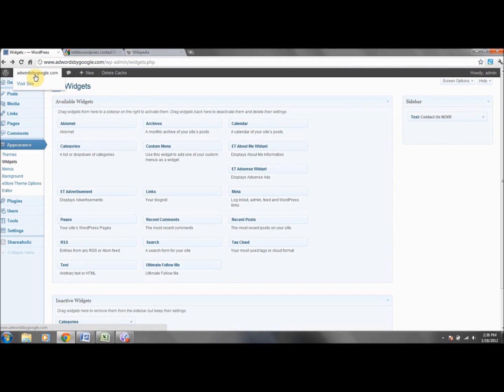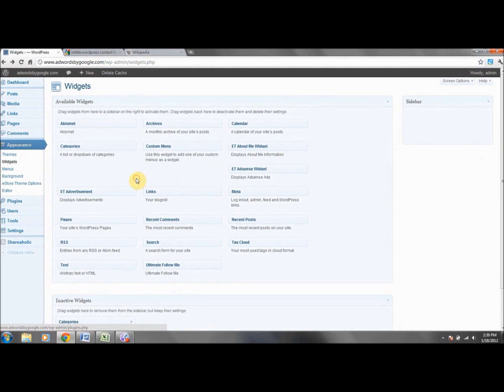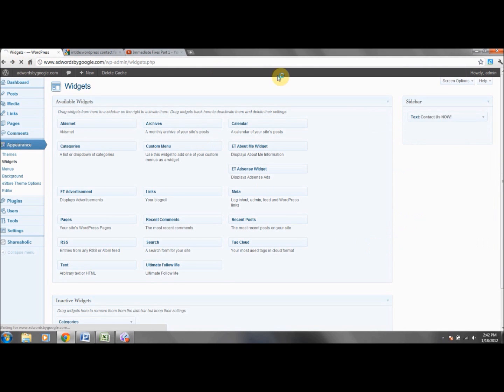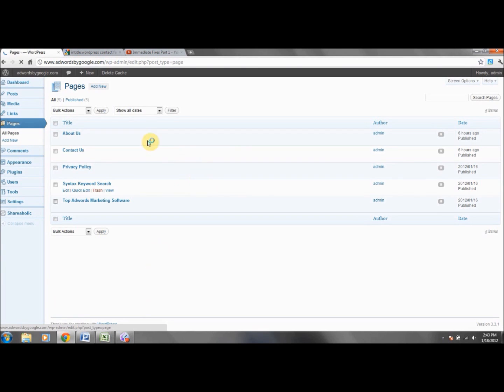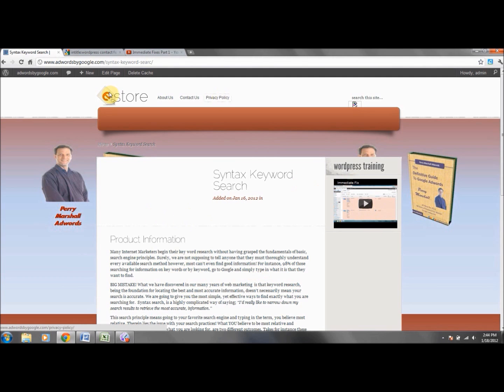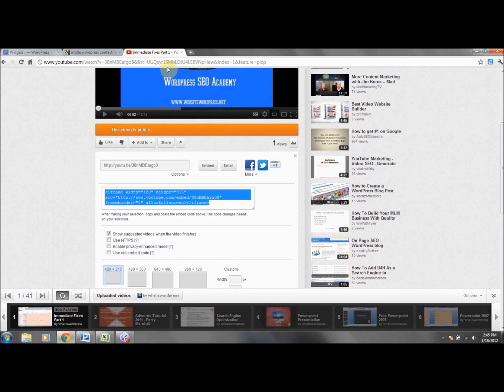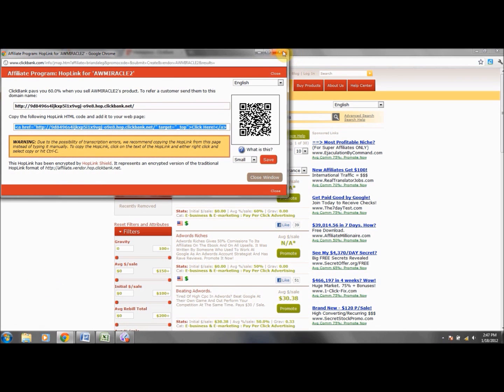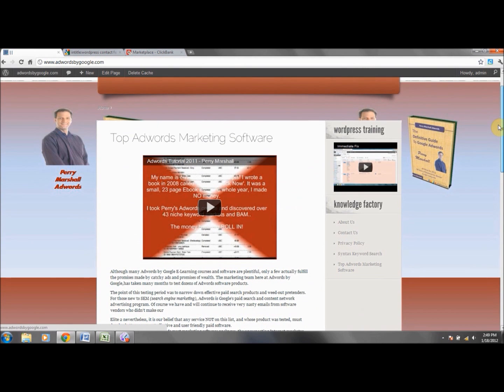Wordpress Install -- Part 29/44